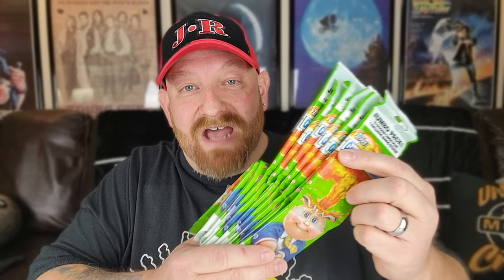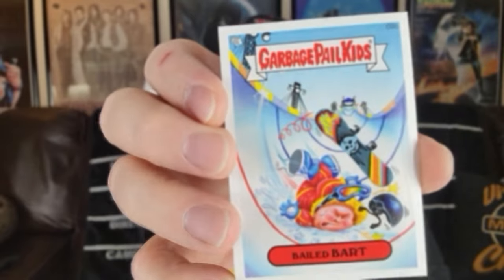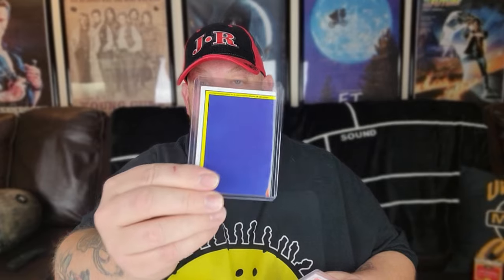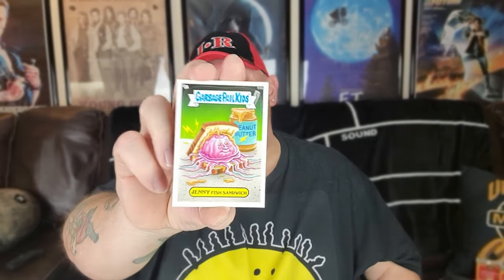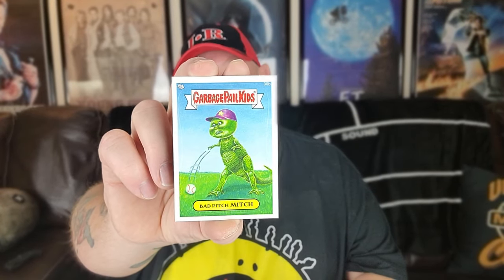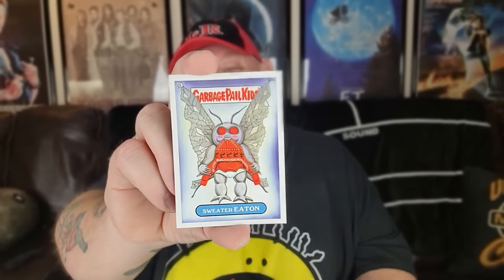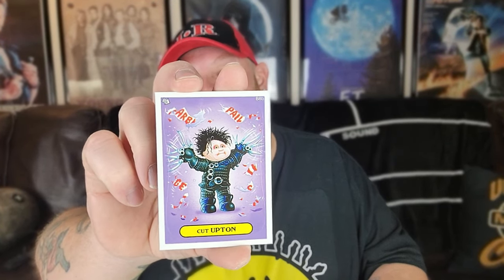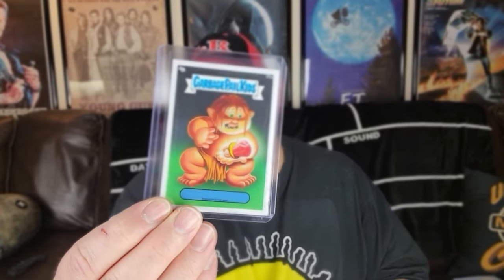OPENING HILARIOUS GARBAGE PAIL KIDS STICKERS 9 JUMBO PACKS of 2014 SERIES 1